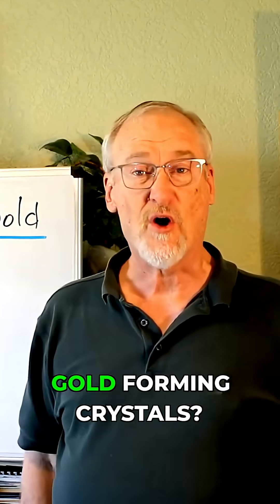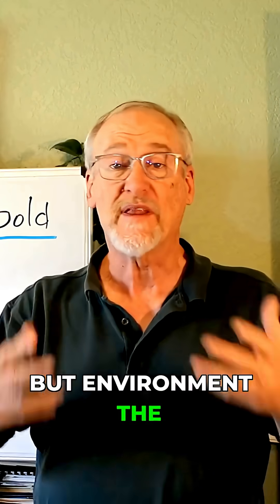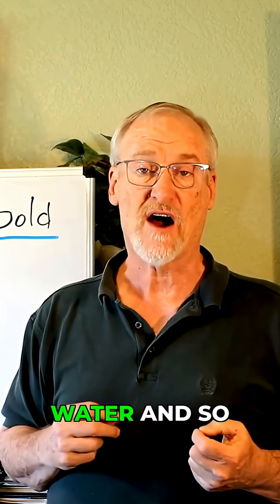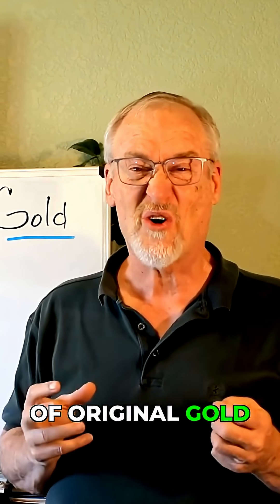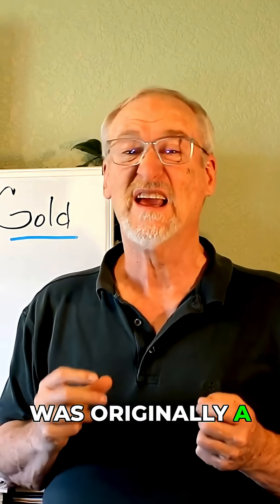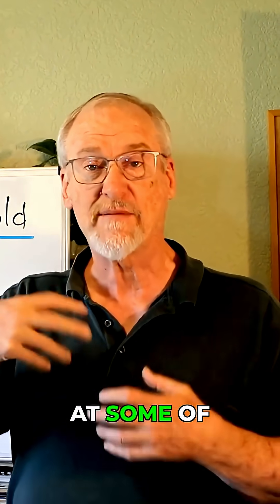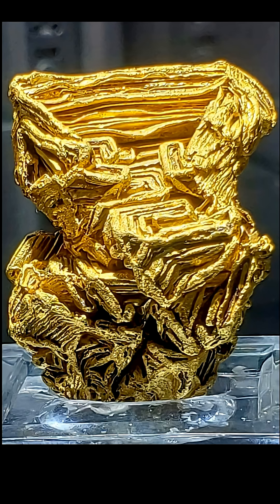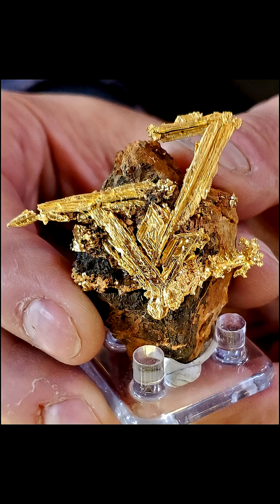Valuable Gold Crystals You Never Knew Existed!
Did you know that gold can form in amazing crystal shapes? This video shows some amazing gold specimens and explains how gold geology enables these formations. Learn about this precious metal and where to find gold in rocks. Check out this gold video about gold mineral formation and gold prospecting.
For those who want to learn more about prospecting and finding gold check out my book, Fists full of Gold. It’s an encyclopedia of everything on the topic of prospecting.

There is a new metal detector for beginning nugget hunters - Gold bug tracker purchase